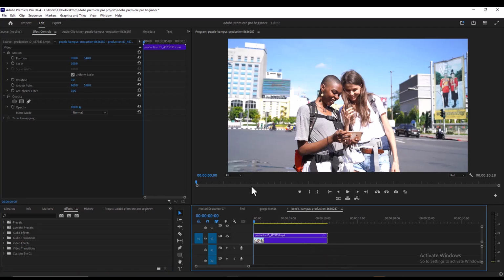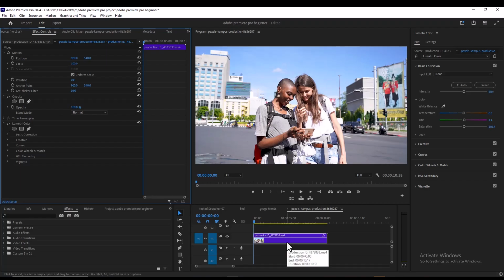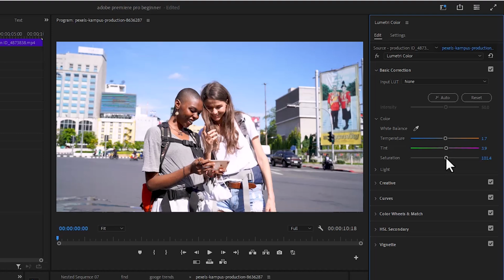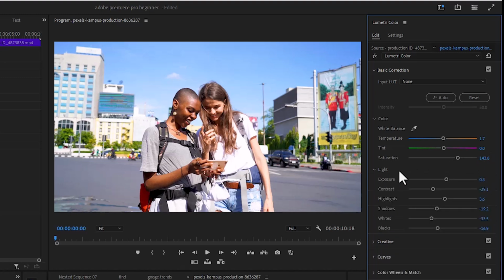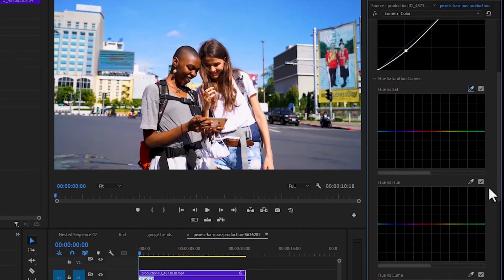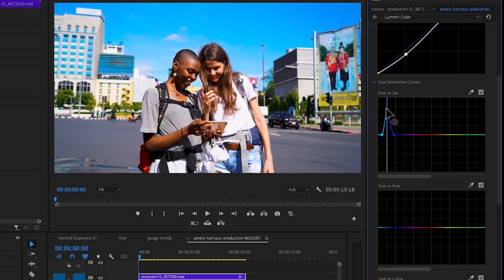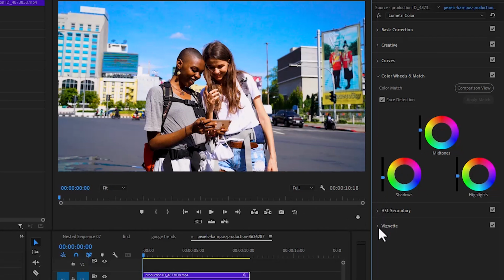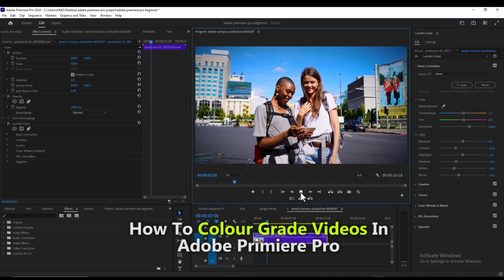How To Color Grade In Premiere Pro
🎨 How to Color Grade Videos in Premiere Pro – Step-by-Step Tutorial

Want to make your videos cinematic and professional? In this tutorial, you'll learn how to color grade videos in Premiere Pro using Lumetri Color. Whether you're a beginner or an advanced editor, this guide will help you transform your footage with the right colors, contrast, and mood.

What You'll Learn in This Video:
✅ Basic vs. Advanced Color Grading 🎬
✅ How to use Lumetri Color Panel 🎨
✅ Adjusting Exposure, Contrast & Saturation 🔥
✅ Creating a Cinematic Look with LUTs 🎞
✅ Pro Tips for Consistent Color Grading

With proper color grading, your videos will stand out and grab attention! Watch now and start making your footage look stunning in Premiere Pro! 🚀

🚀 Timestamps:
00:00 Intro
00:08 How to fix exposure automatically in Premiere pro
00:47 How To Adjust Color (Temperature, Tint, and Saturation) in Premiere pro
01:55 How To Adjust Light (Exposure, Contrast, highlight)  in Premiere pro
02:20 How To Adjust Curve (RGB Curve, Hue Vs Saturation)  in Premiere pro
03:50 How To Adjust  Color Wheels and Match in Premiere pro
04:15 How To Adjust Vignette (Amount, Midpoint, Roundness and Feather)  in Premiere pro